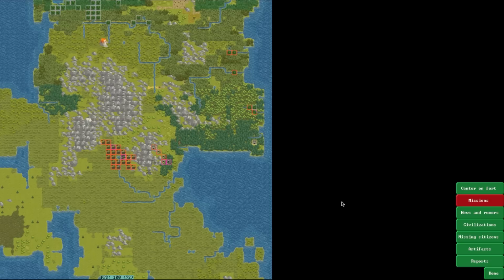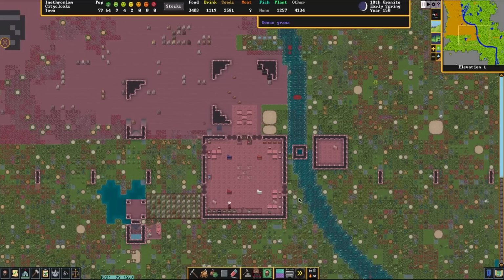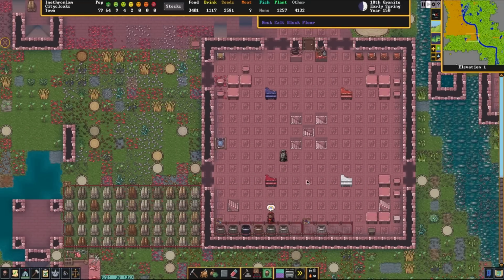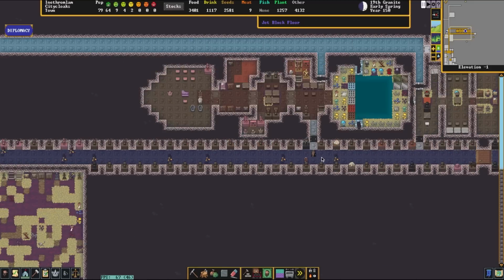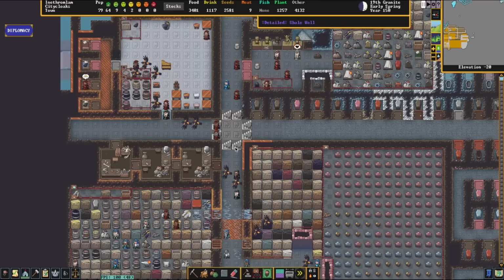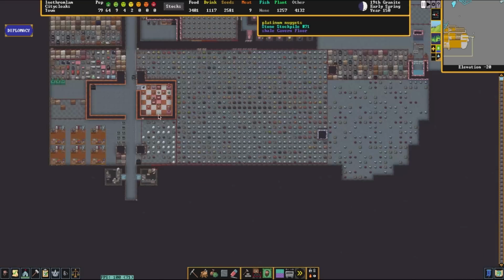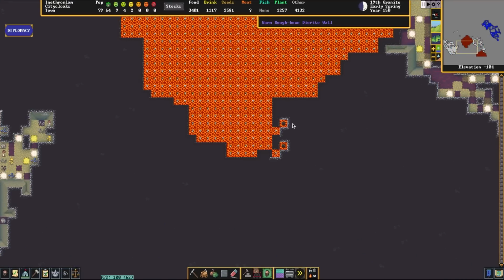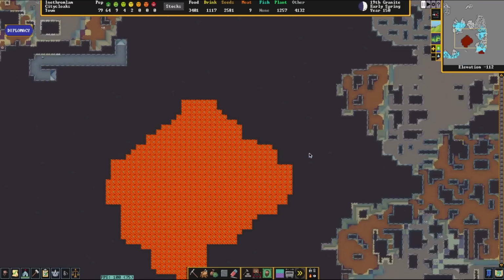Dwarf Fortress - Citycloaks | Community Forts (100 year old Fortress)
Sent in by: Hippo